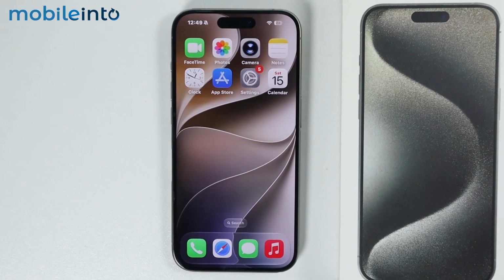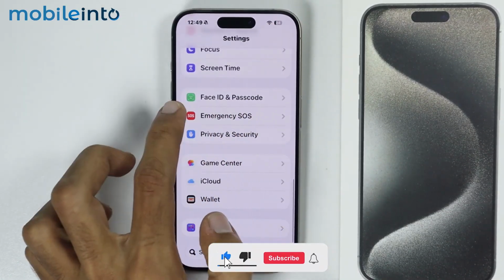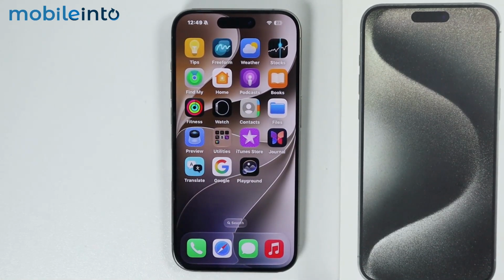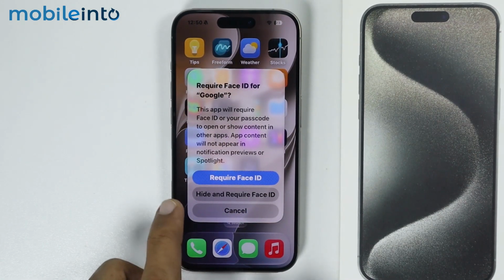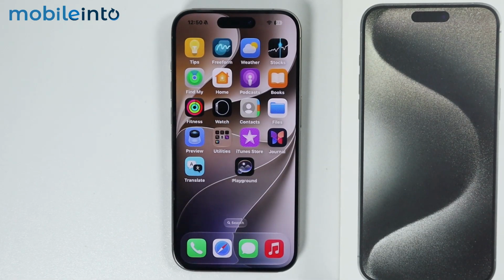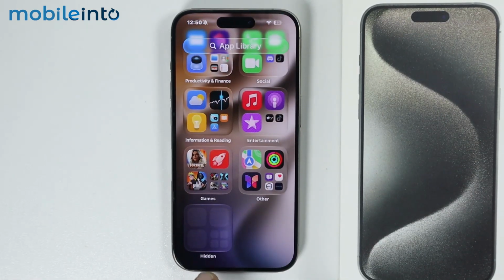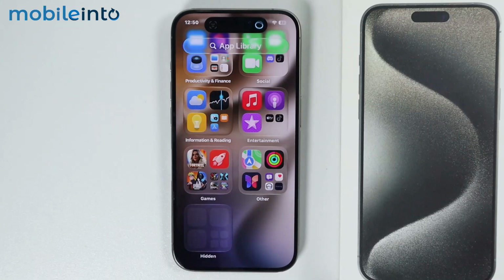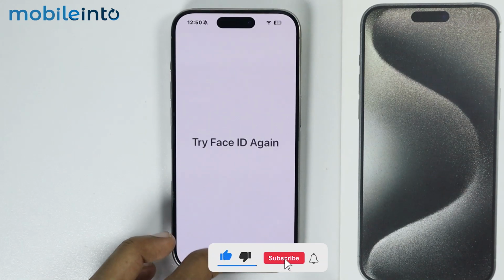How to Hide Apps on iPhone 15 / 15 Pro Max - iOS 27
In this video, we will learn how to hide apps on an iPhone 15, 15 Plus, 15 Pro, 15 Pro Max. If you want to hide apps from your Home Screen and keep them protected using Face ID or your passcode, follow these steps.